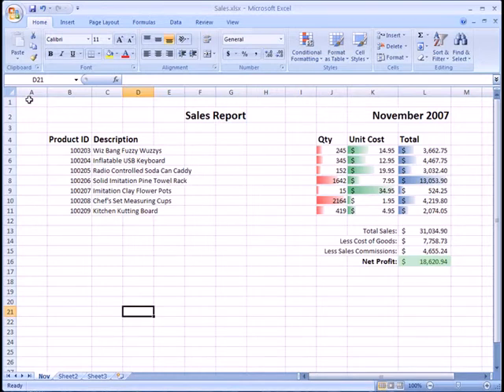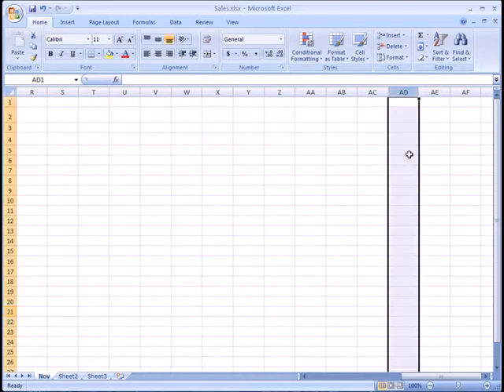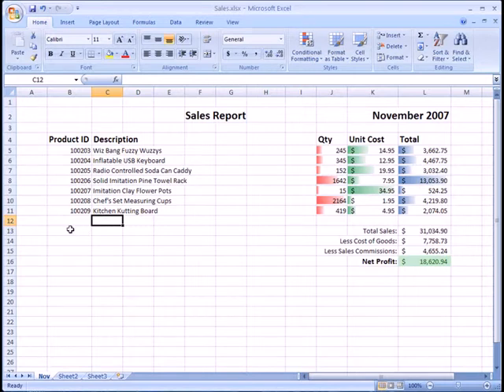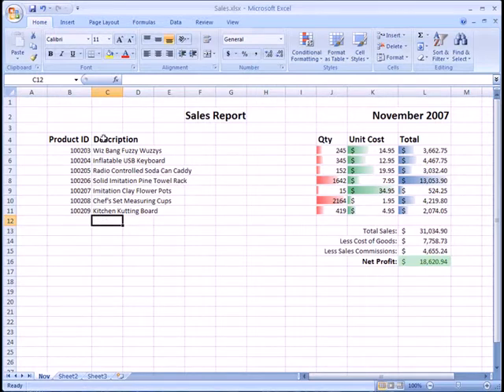Basic Excel tutorial